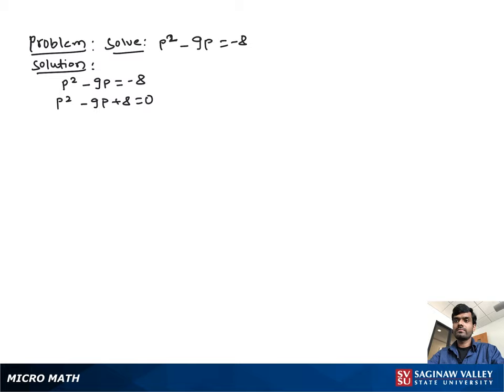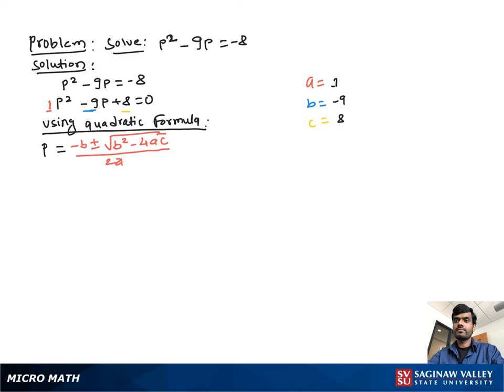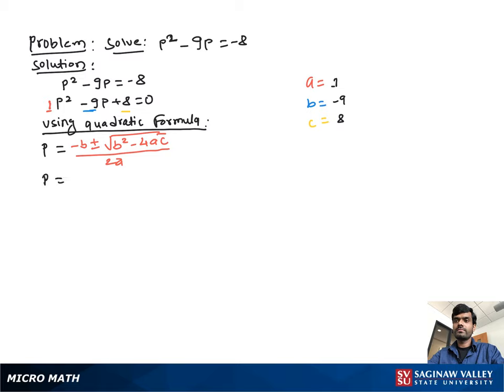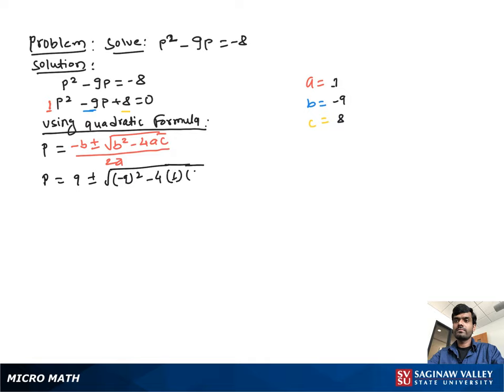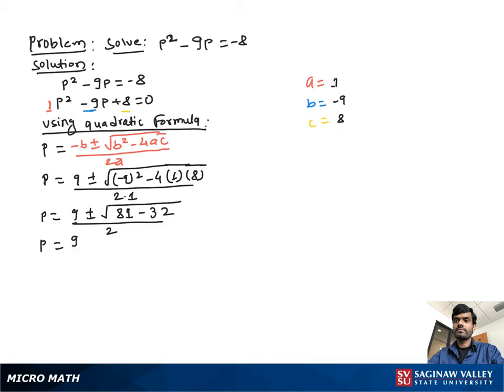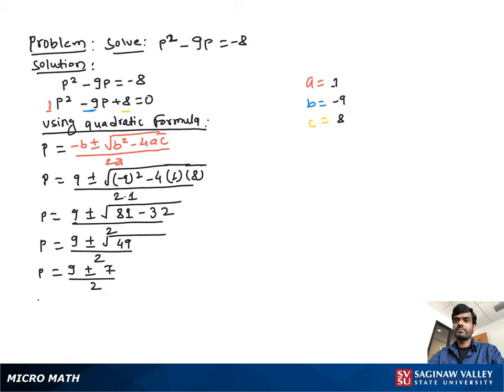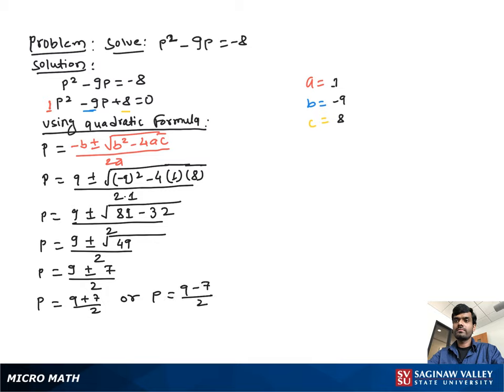Quadratic Equation: Solve p^2 - 9p = -8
Satrudhan from SVSU Micro Math helps you solve a quadratic equation using the quadratic formula.  This equation has two distinct rational solutions.

Problem: Solve p^2 - 9p = -8